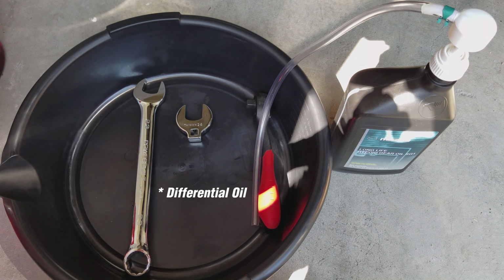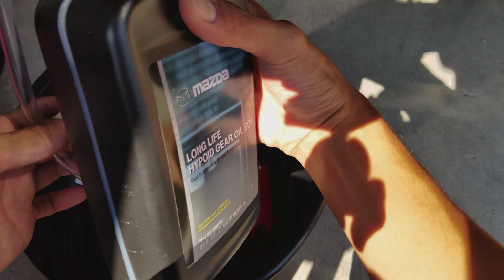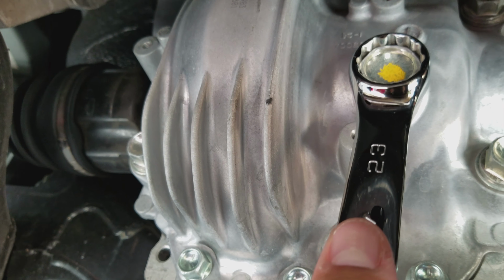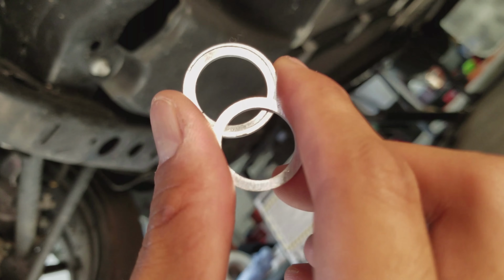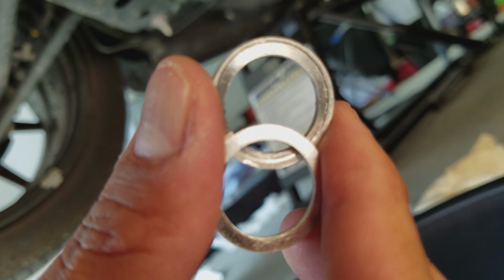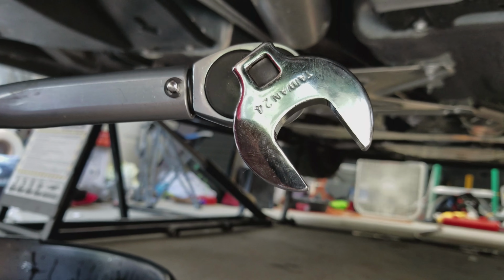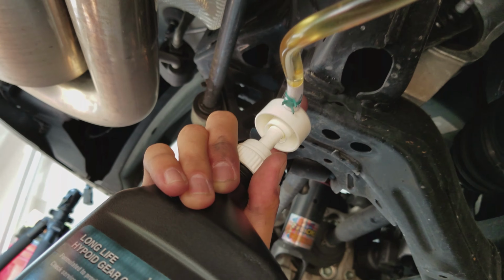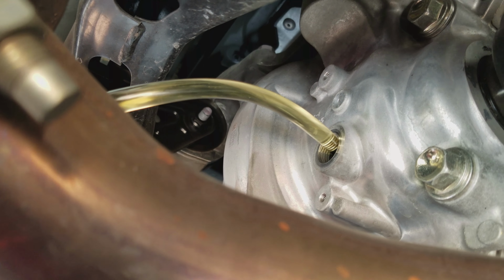2016 Mazda MX-5 Differential Fluid Change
Differential fluid change on a '16 mx-5. The club models have an LSD that could use a flush after hard driving on the track/autox. This vehicle has 28k mi on the odometer (2 track weekends, 1 autox), the diff fluid has never been changed prior to this.

Torque wrench
Crows feet wrench set
23mm combo wrench
Crush washers
Fluid transfer pump